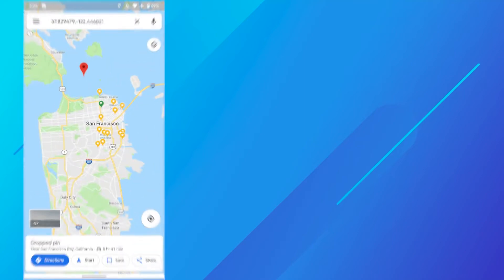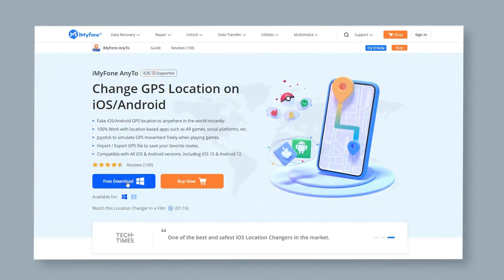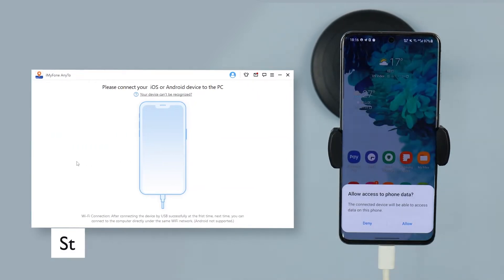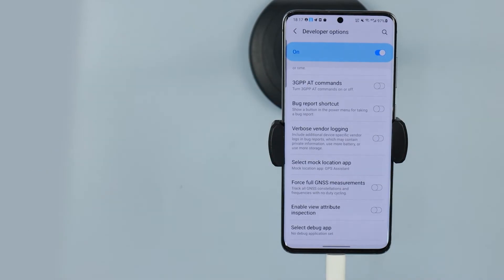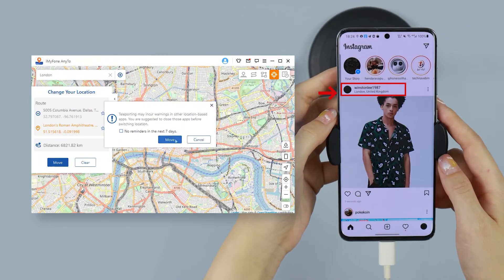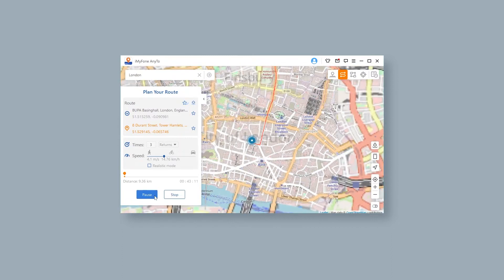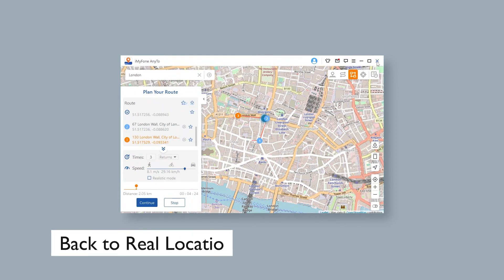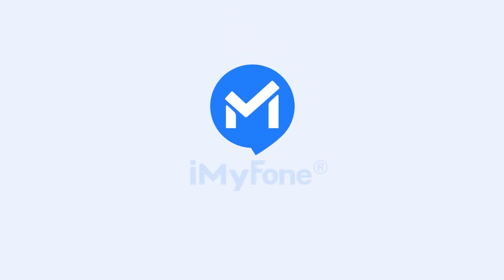[No Root] How to Change/Fake Location on Android Devices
Can you change Android devices' GPS location? The answer is Yes! You can use iMyFone AnyTo to change your current GPS location to anywhere in the world.

Timestamp:

00:00  Background
00:22 Steps of using AnyTo to change location👍
00:57  Change location on Android
01:16 AnyTo's Two-step mode

01:32 AnyTo's Multi-spot mode

01:47 How to back to the real location